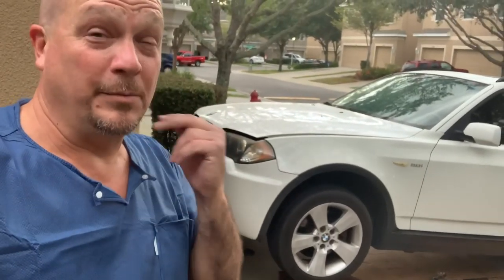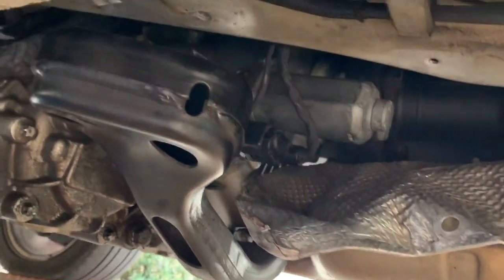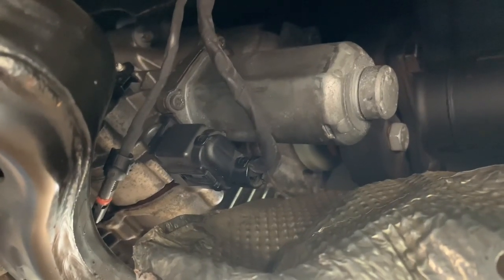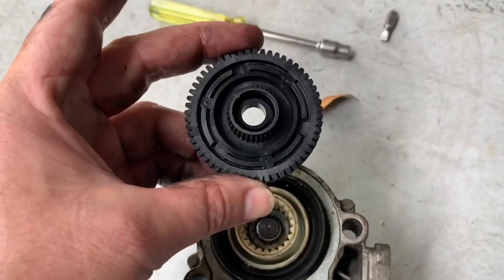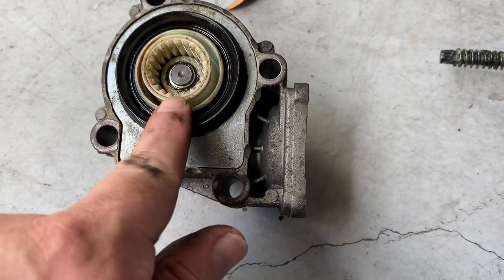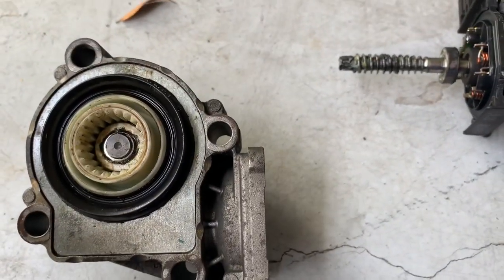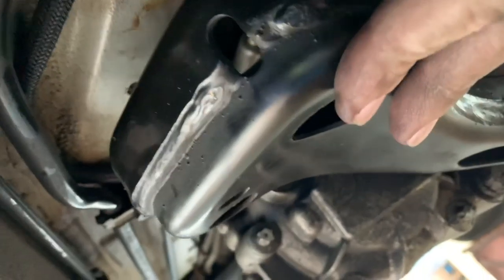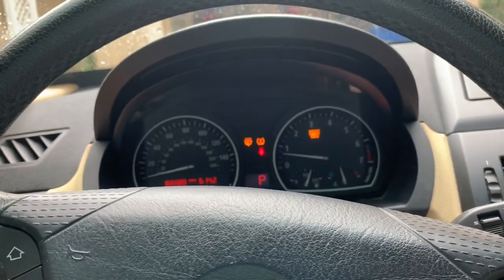FREE E53 X5 E83 X3 BMW Repair Transmission BMW transfer case servo motor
Warning lights for brake, check engine, and 4x4 transfer case servo motor gear repair E53 X5 E83 X3 BMW FREE